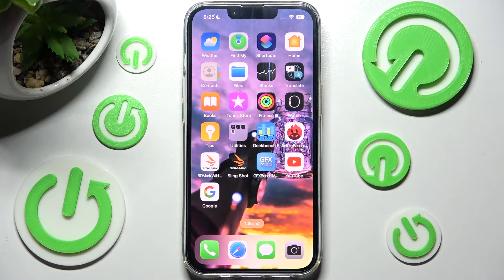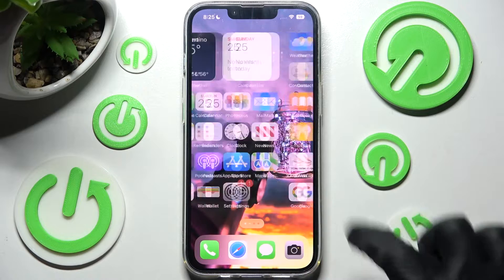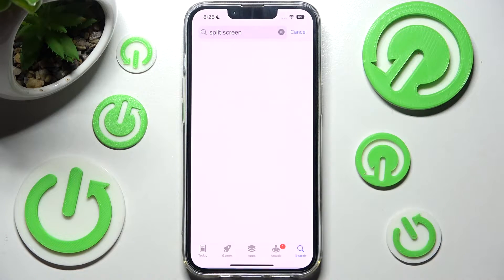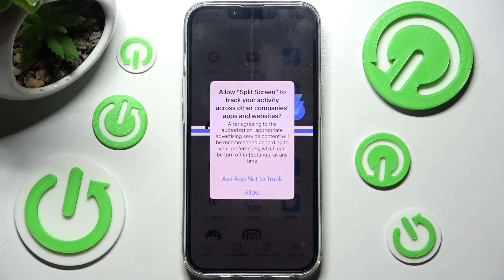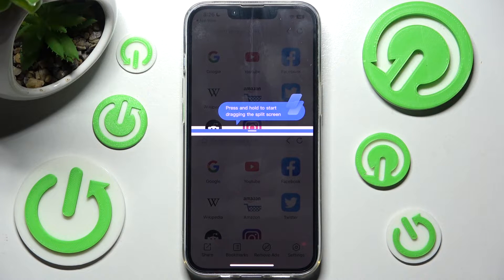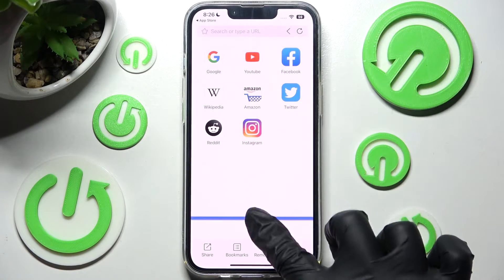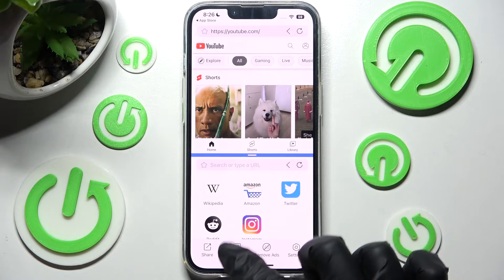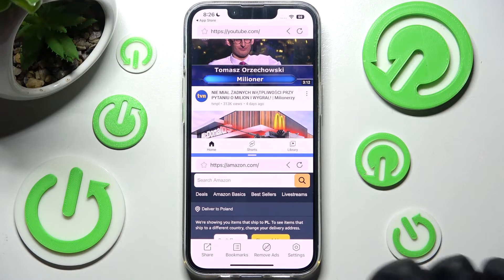How Open Split Screen Mode in iPhone 14 - Dual Application View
The Split Screen - Dual Window app is available for free download from the App Store and with it we can have the ability to use two apps at the same time.

How Enter Split Screen Mode in iPhone 14? How Use Split Screen Mode in iPhone 14? How Enable Split Screen Mode in iPhone 14? How Turn On Split Screen Mode in iPhone 14?